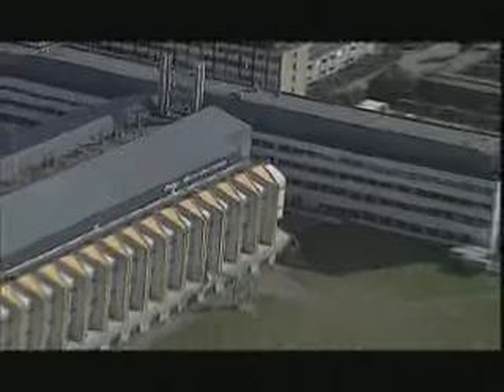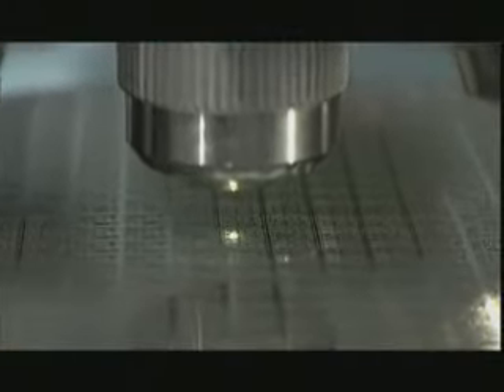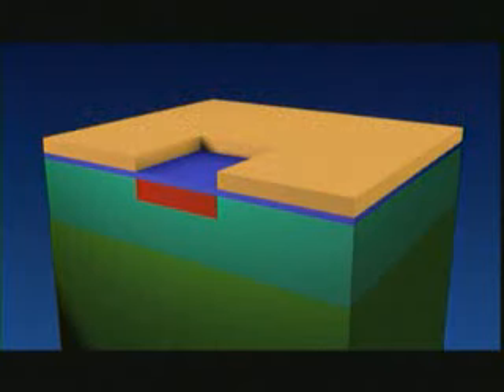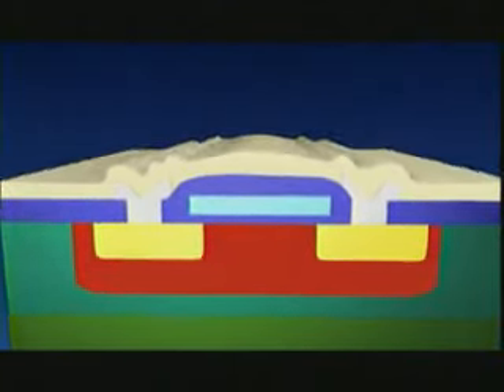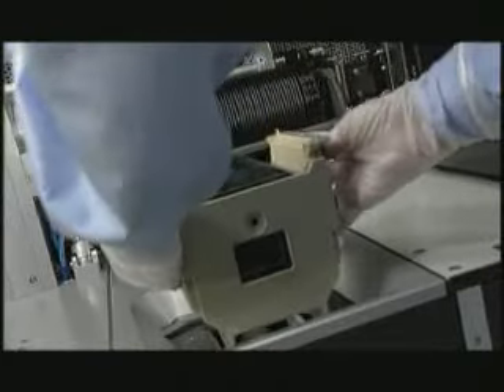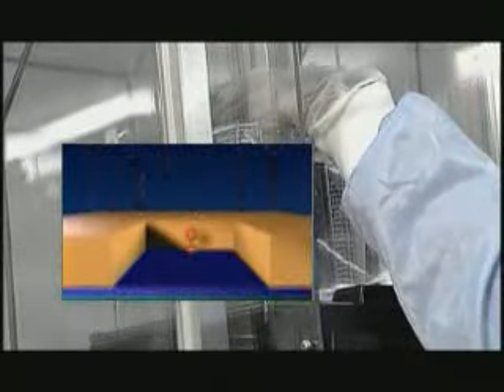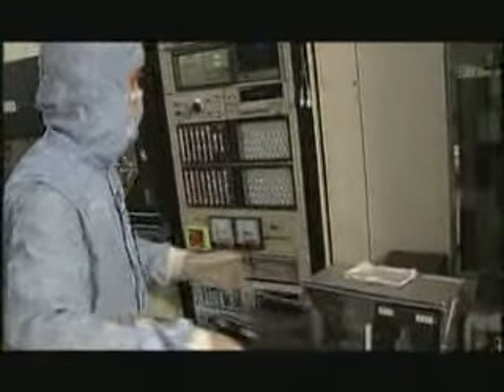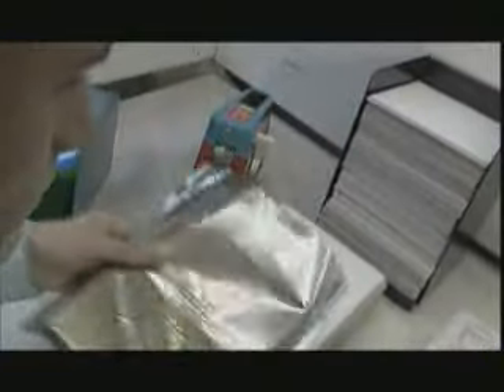The Fabrication of Integrated Circuits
Discover what's inside the electronics you use every day!